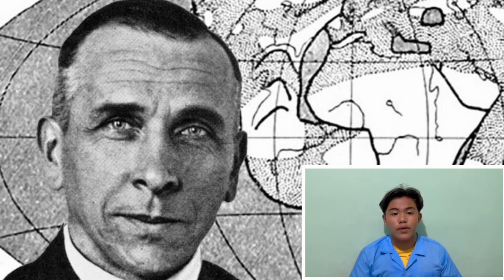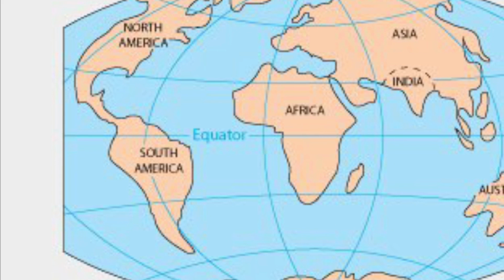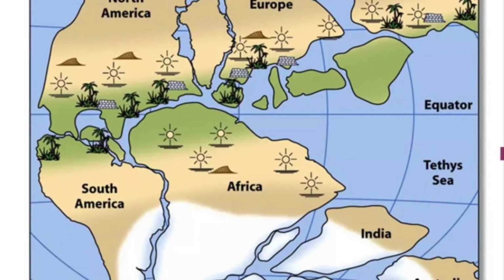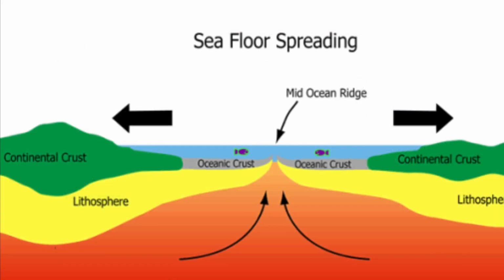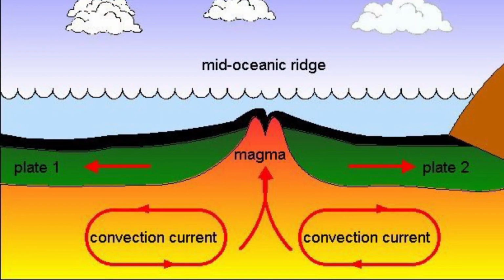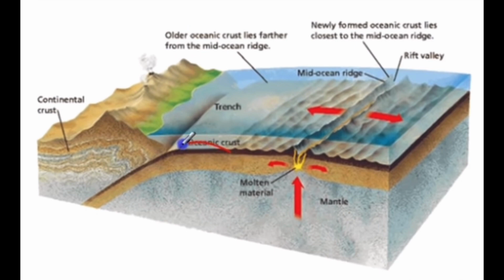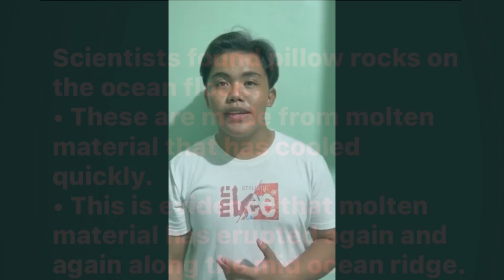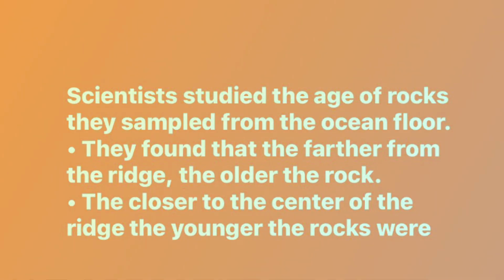Continental Drift Theory and Seafloor Spreading Theory